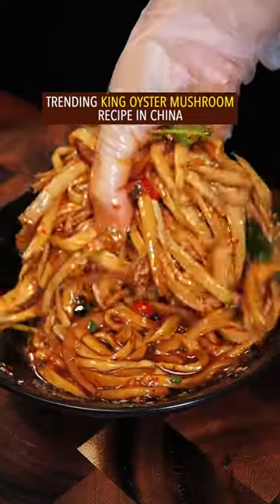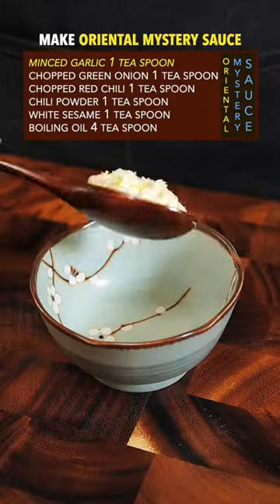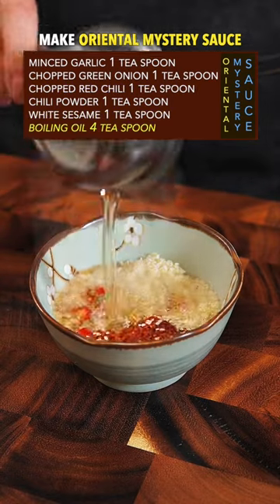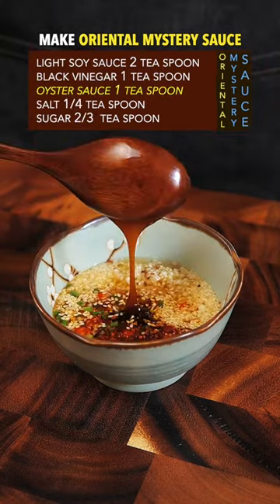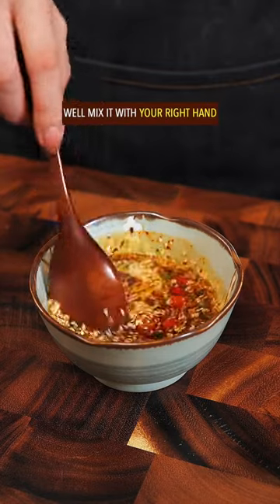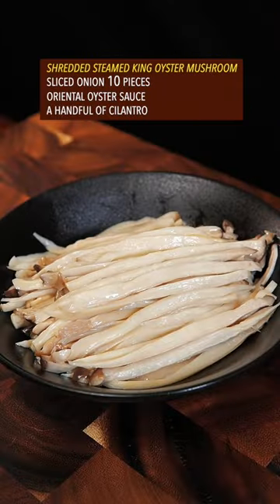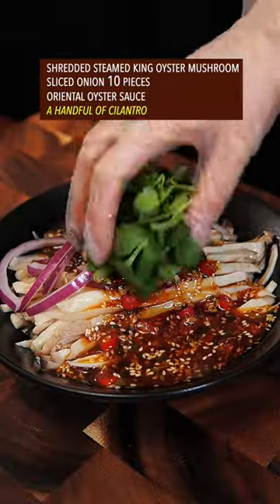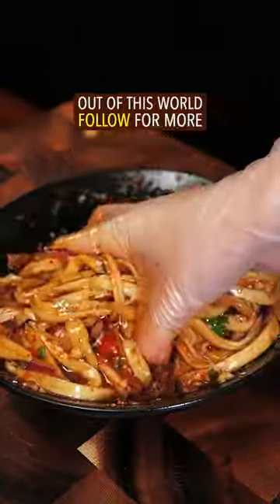King Oyster Mushroom Recipe in China😋